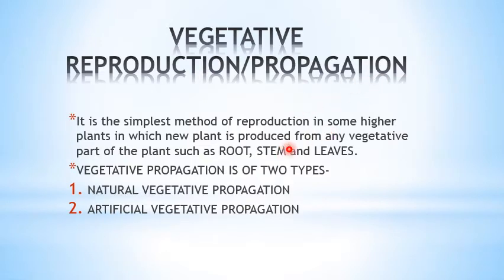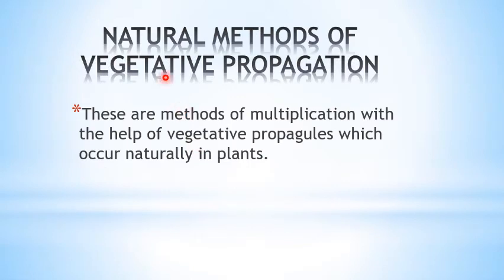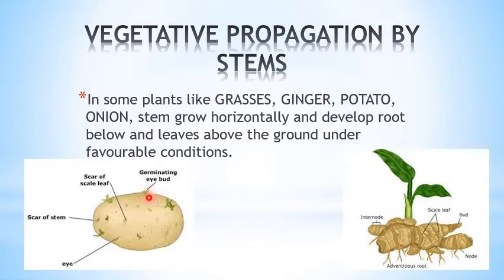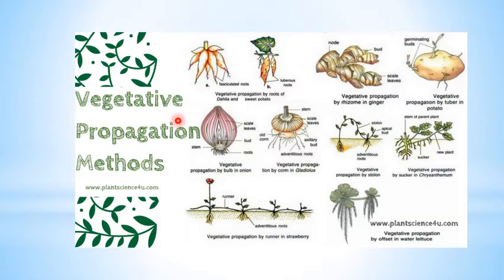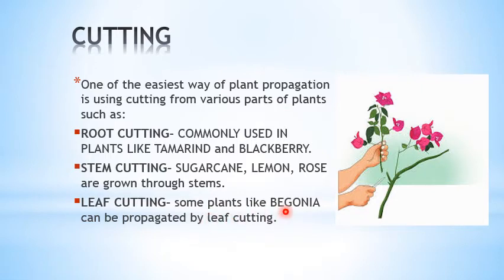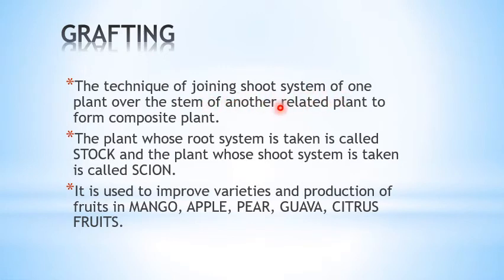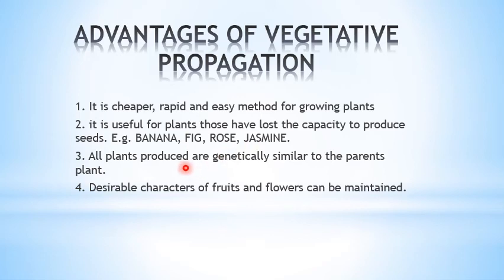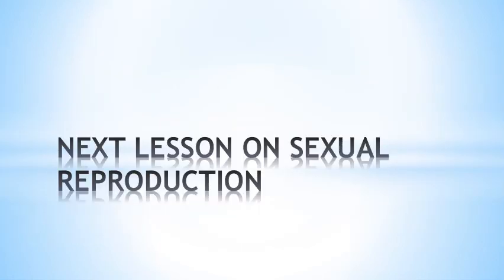CBSE CLASS X SCIENCE CH 8 HOW DO ORGANISMS REPRODUCE? PLANT REPRODUCTION